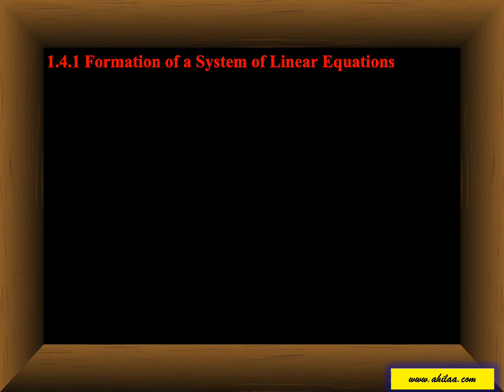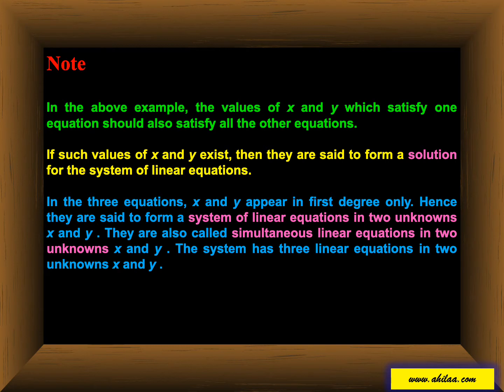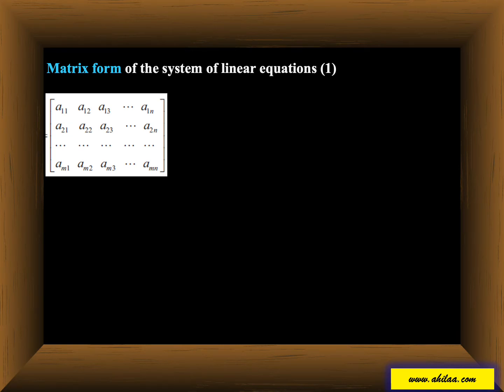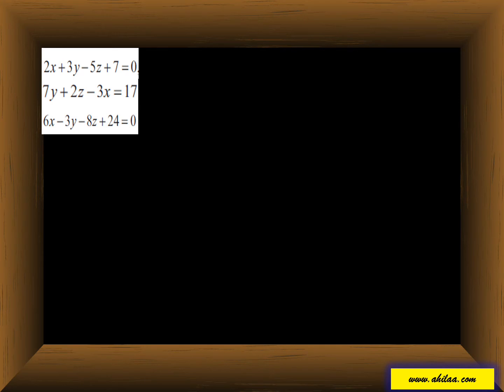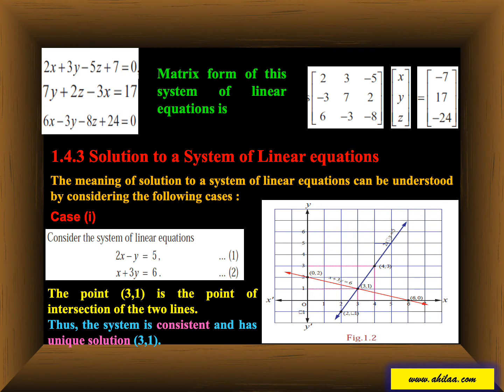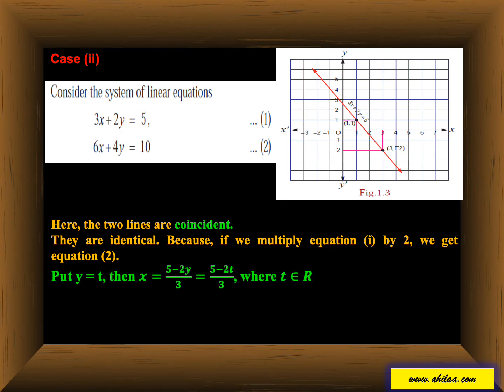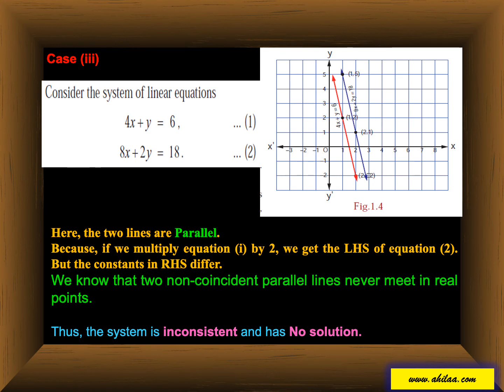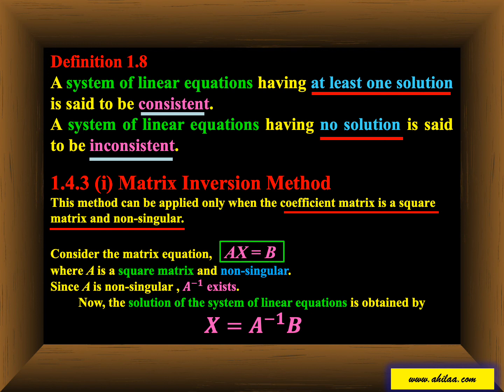Prof. Ahilaa Maths - +2 Maths - V1.22 - Solving system of linear Equations; Matrix Inversion Method